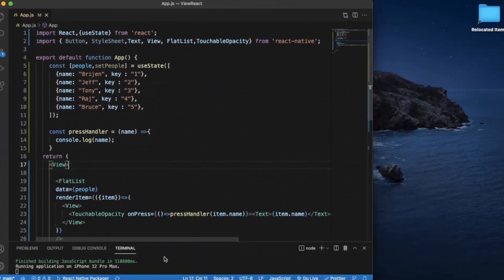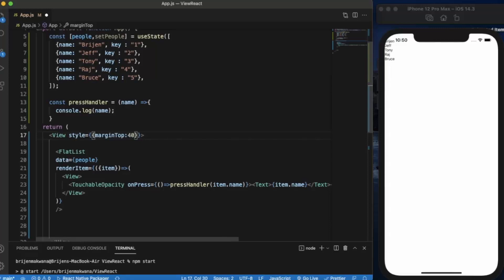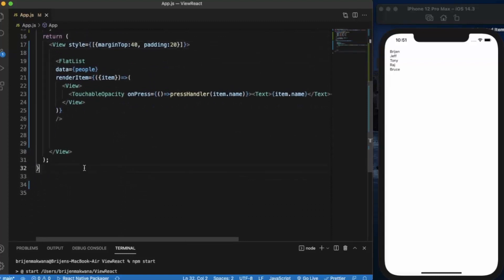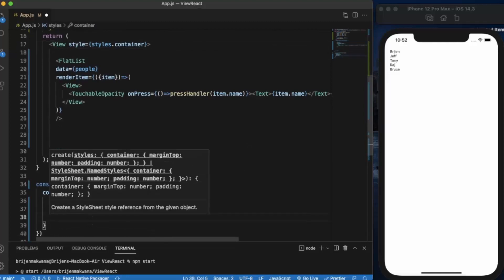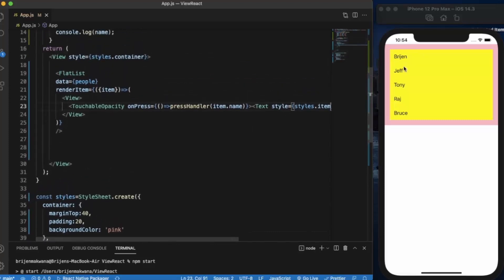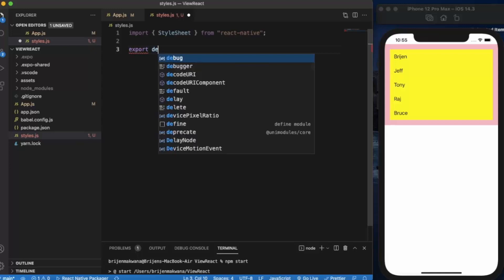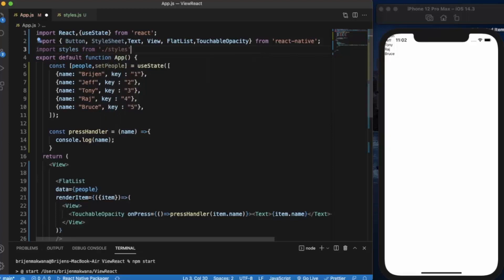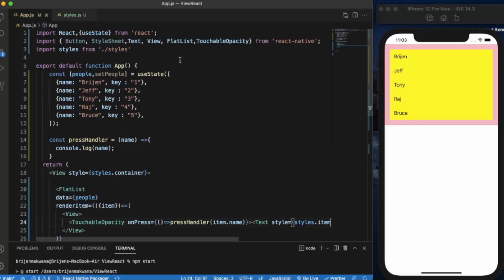React Native Tutorial 12 - Styling in React Native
The ScrollView is a scrolling container that can hold a variety of components and views.
React Native includes a set of components for displaying data lists. In general, you should use either FlatList or SectionList.